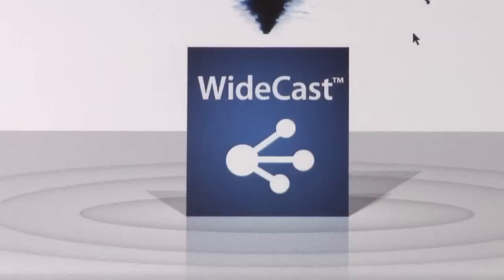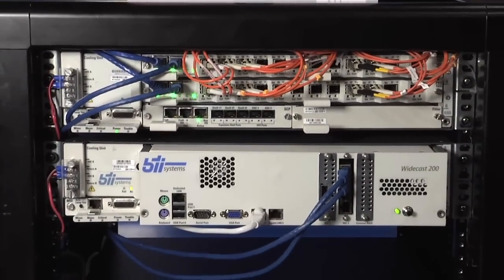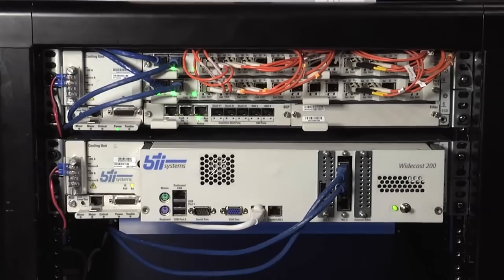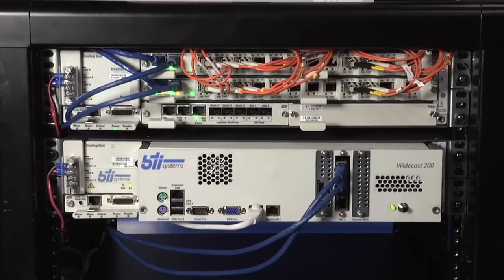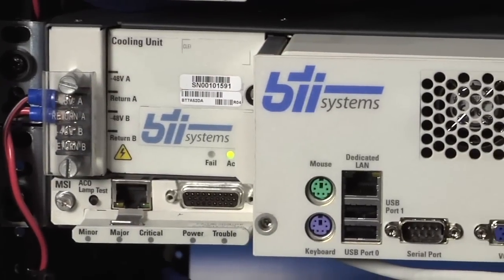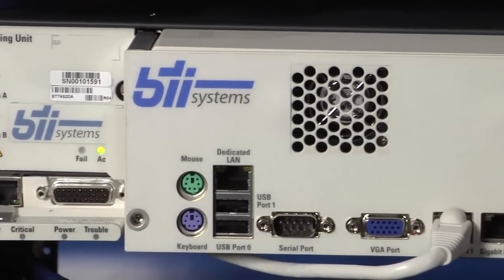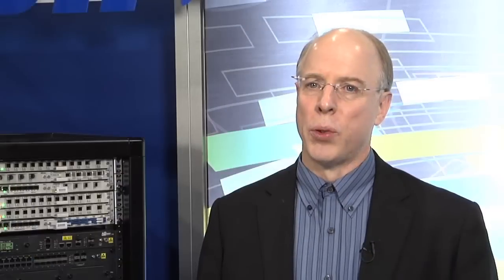Content Aware Networking Discussion with Gary Southwell of BTI Systems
WideCast is the next evolution of metro networking and is the first product of its kind to embrace 'Content Aware Networking'. Using WideCast, network operators will have the opportunity to turn the problem of OTT video delivery into a new business opportunity.